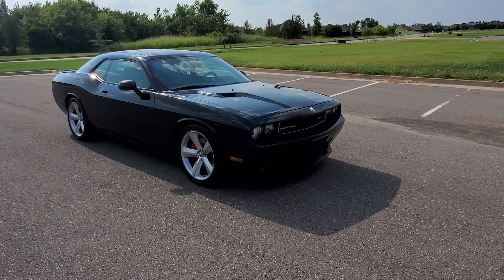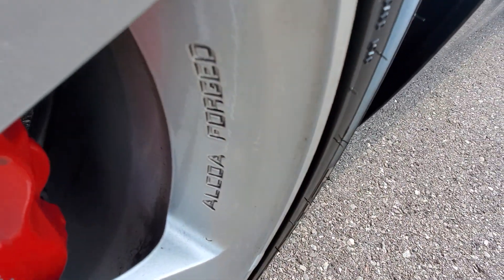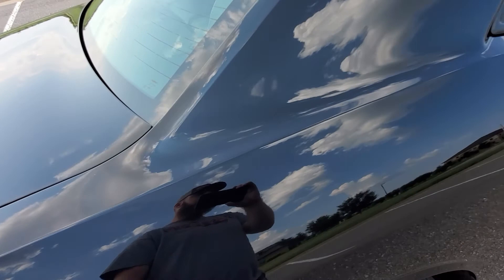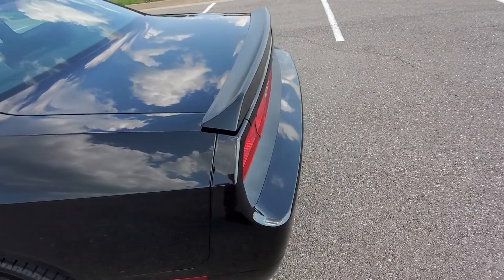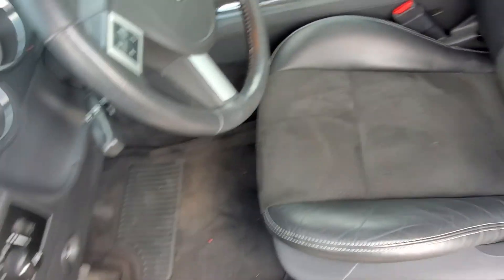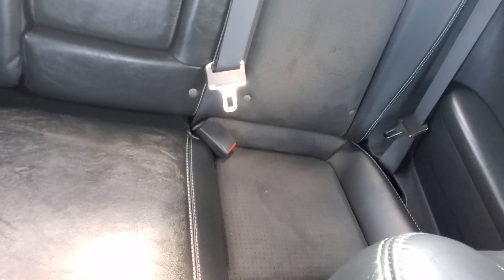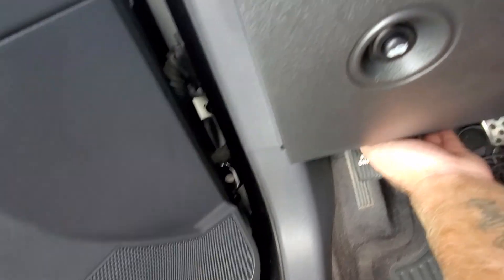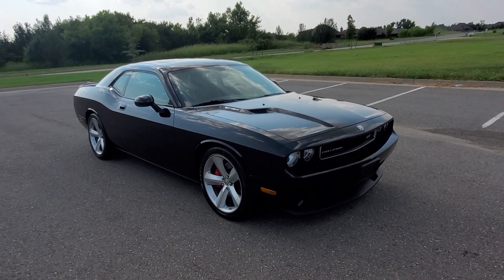2008 Dodge Challenger SRT8 For Sale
2008 Dodge Challenger SRT8 For Sale